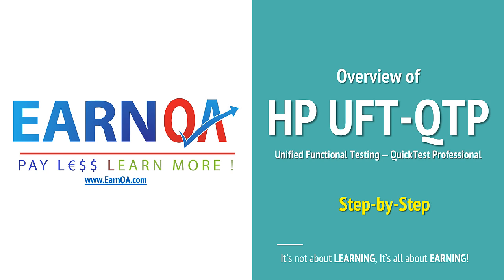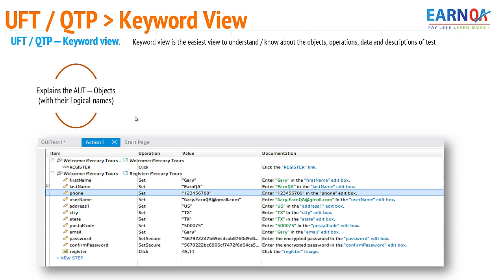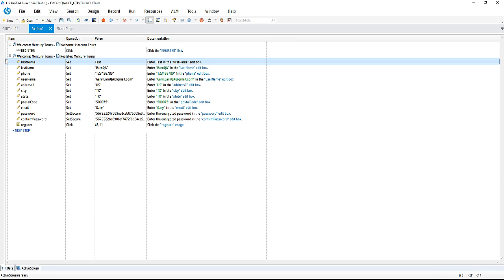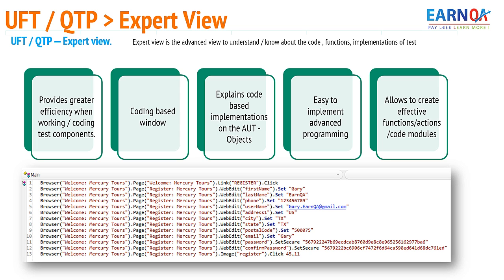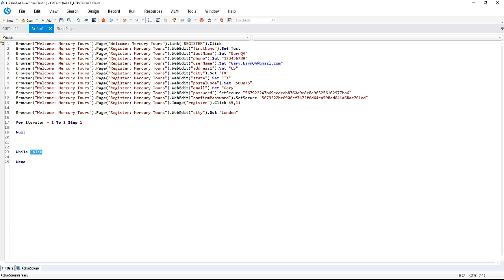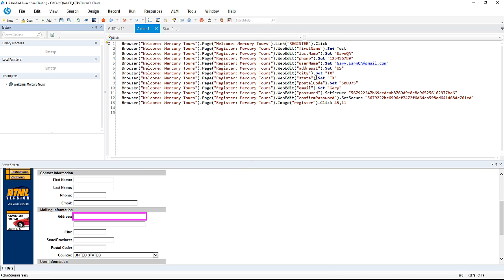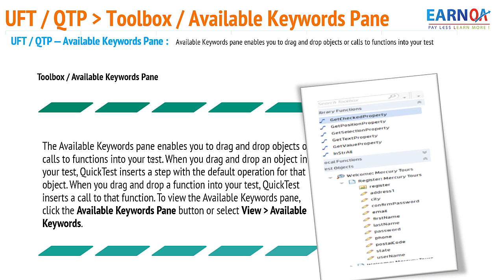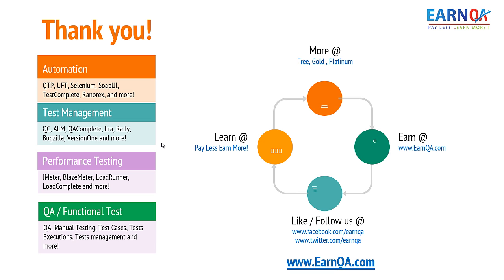EarnQA UFT QTP - QTP Overview